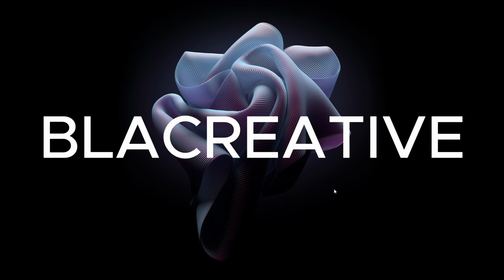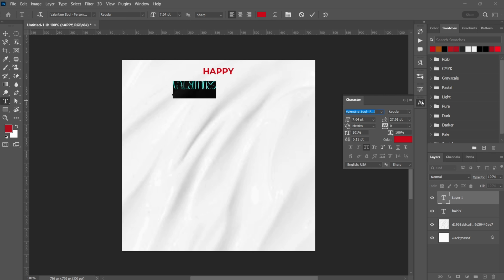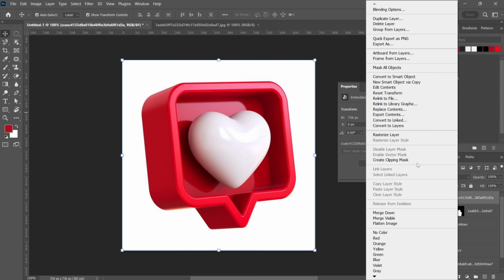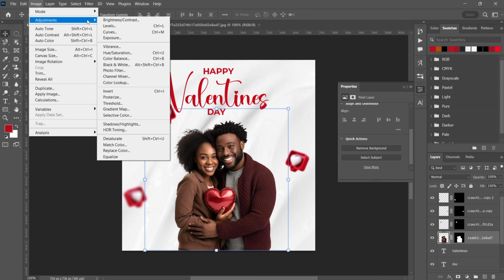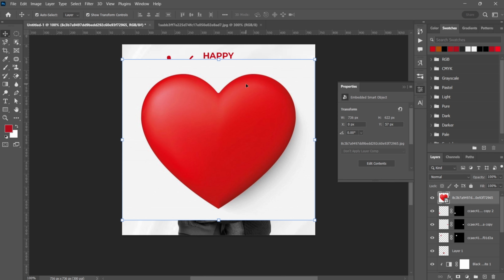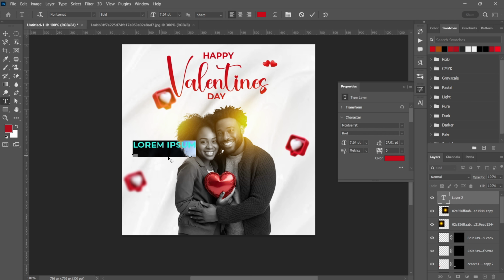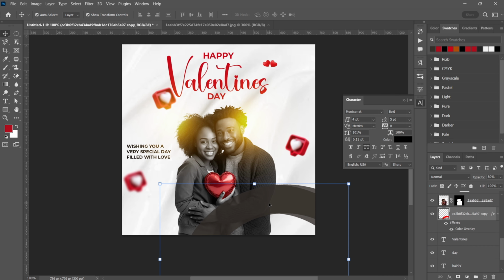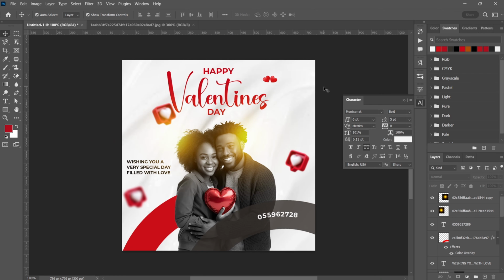Valentine's Day Flyer Design Adobe Photoshop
link to download resources:
picture credit: Premium AI image generator